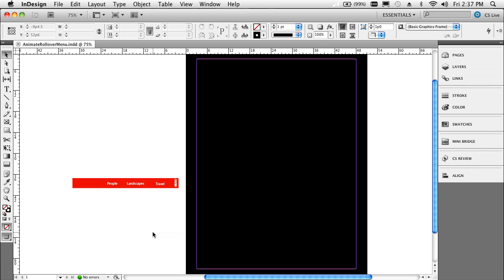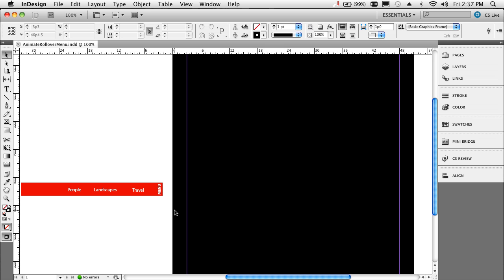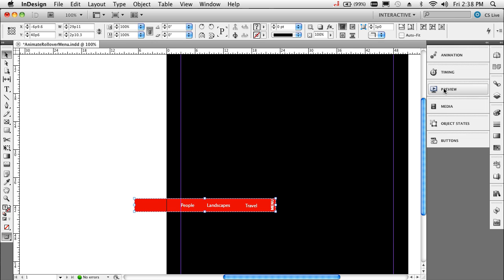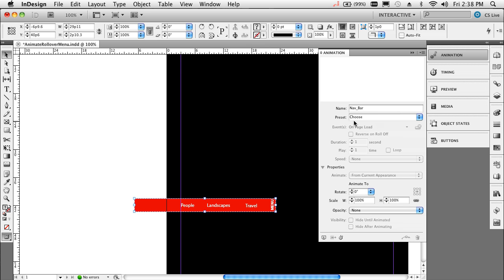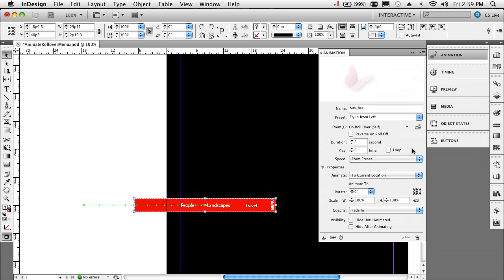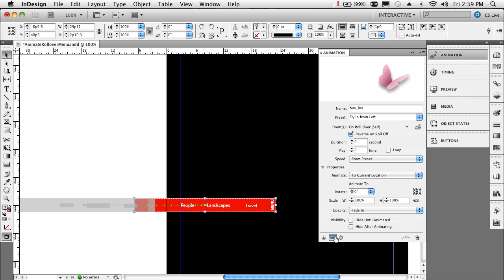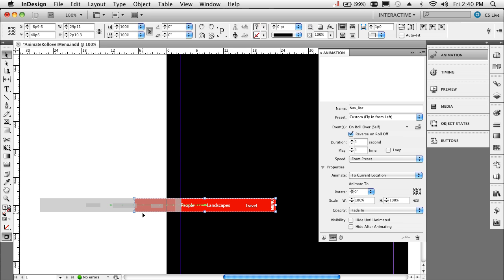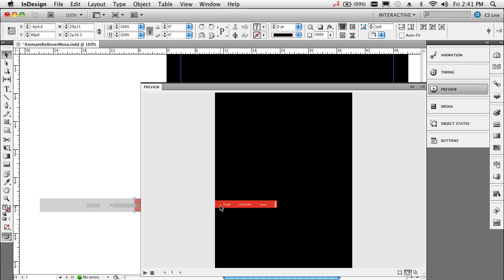Creating An Animated Rollover in Adobe InDesign CS5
Adobe InDesign CS5 has great new features to create interactive documents. In this episode of the Adobe Creative Suite Podcast I'll show you one of the NEW ways that you can create an animated roll over right inside of InDesign CS5